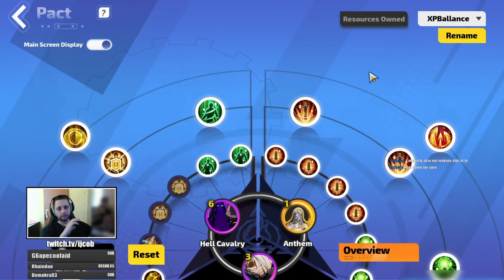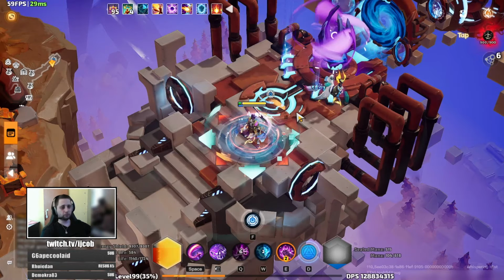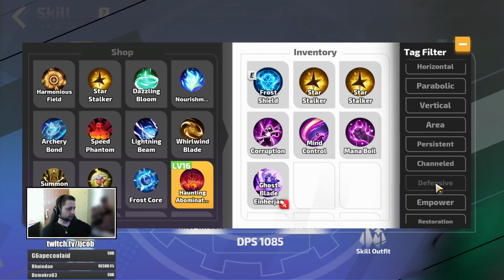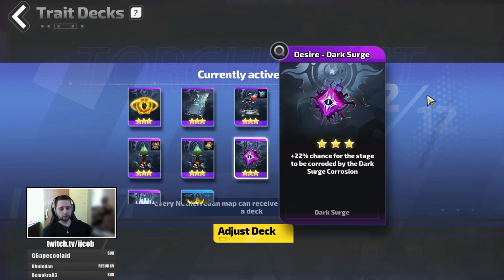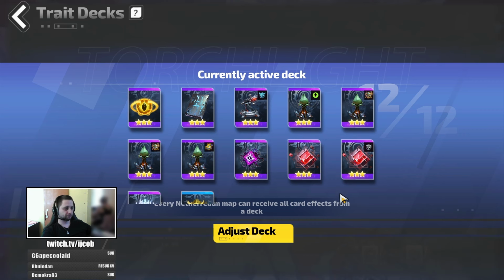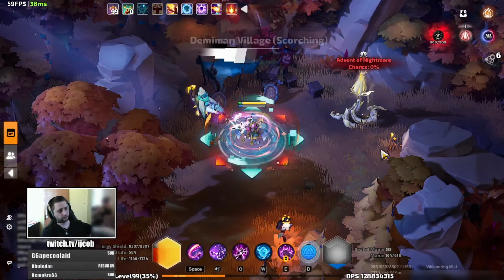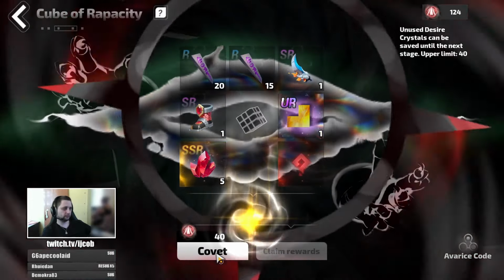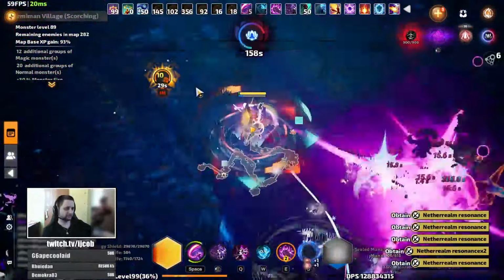SS4 | Speed Leveling to 100 | Guide | Tips | Torchlight Infinite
00:00 - Introduction
00:24 - Pact Spirits Setup
01:00 - Build Adjustments
01:57 - Defensive Skills Options
02:45 - Trait Cards Deck
04:08 - Compasses
04:22 - Watcher
04:48 - Maps to farm
05:18 - Map run example
06:15 - 15 min showcase test
12:41 - Conclusion